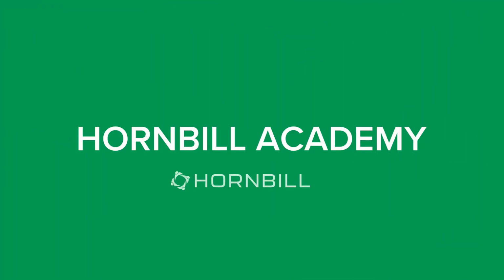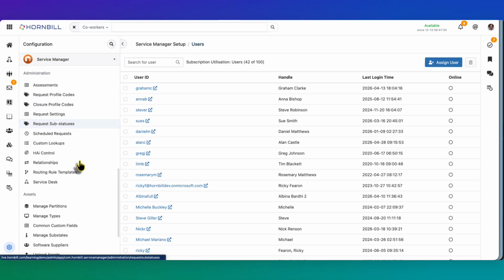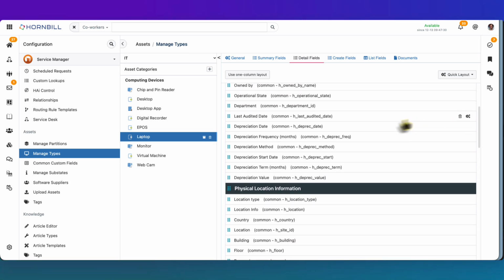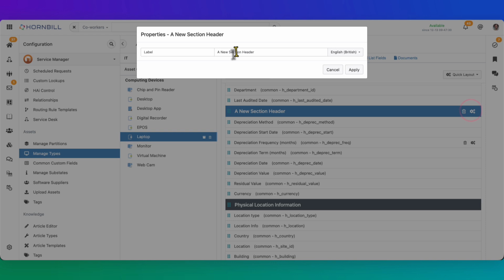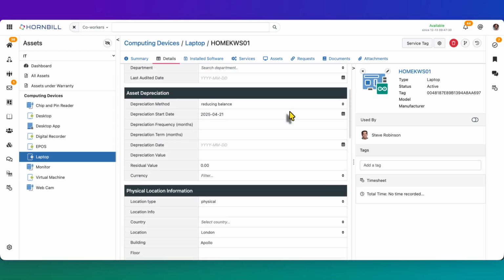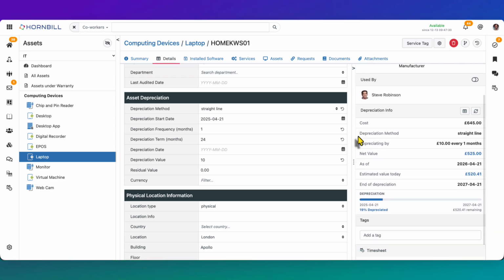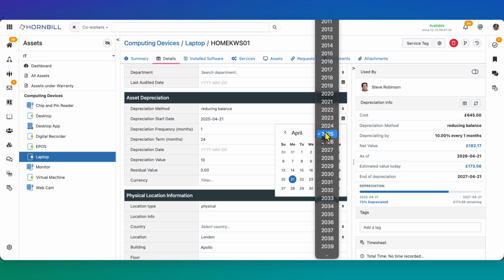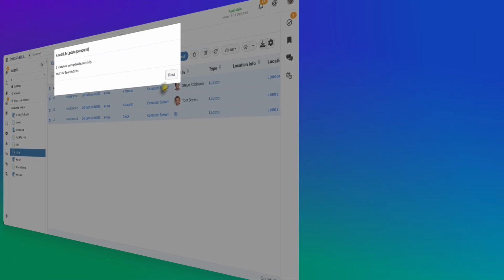Set Up Asset Depreciation Monitoring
Hornbill provides an Asset Depreciation Calculator for real-time monitoring of the value of your assets.

This video explains how to set up and use the calculator so that you can stay on top of the value of your assets in Hornbill's Service Manager.